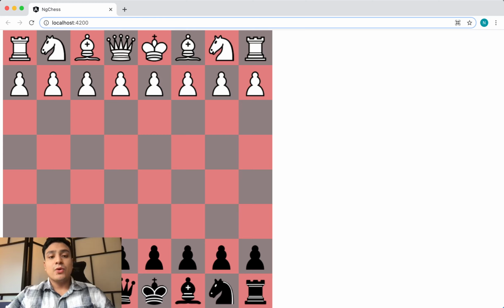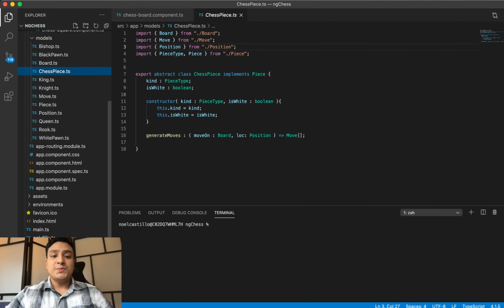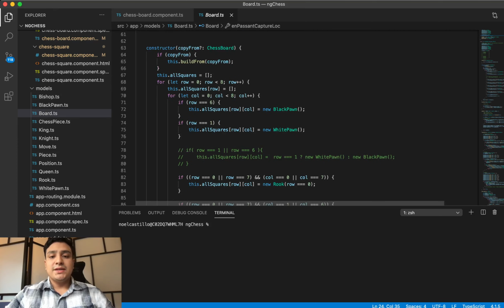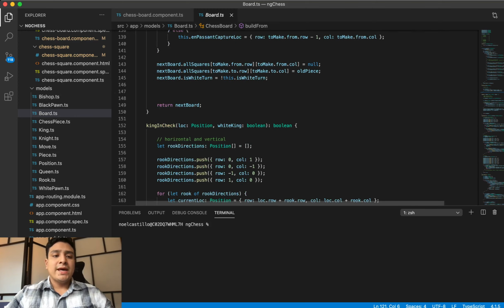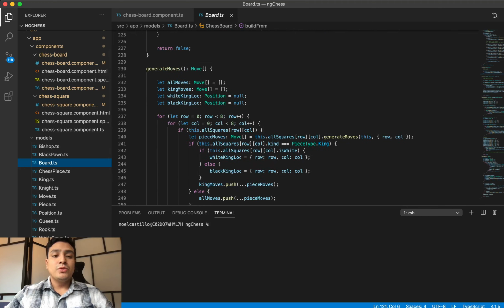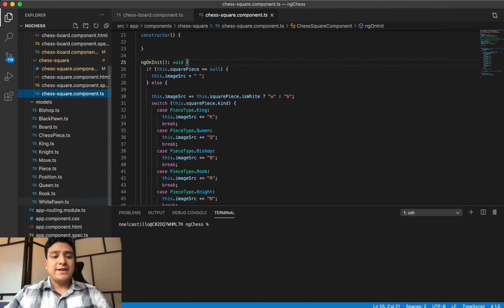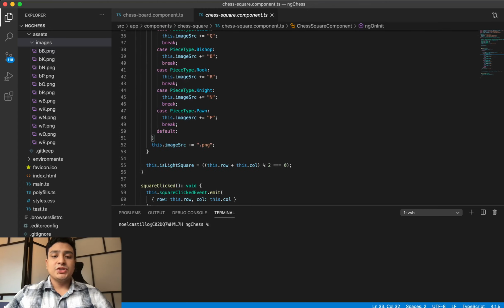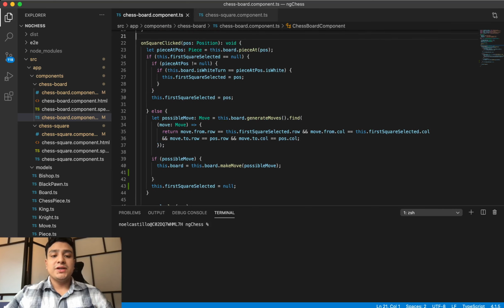TMAAP - Week 7